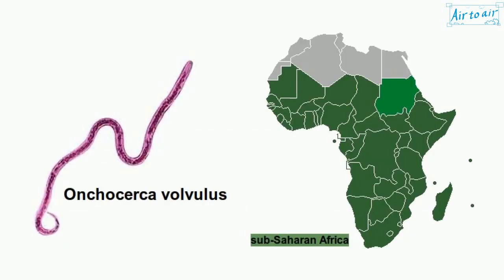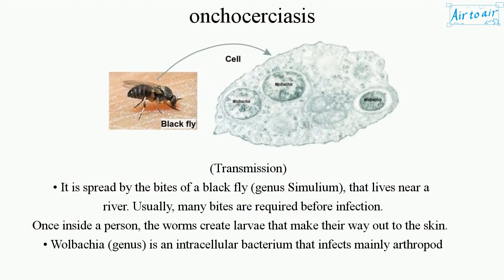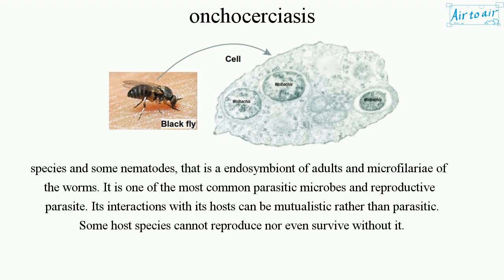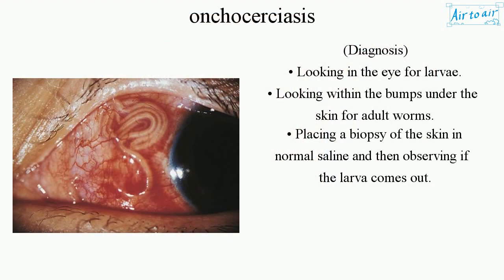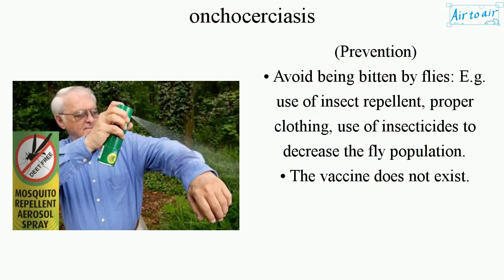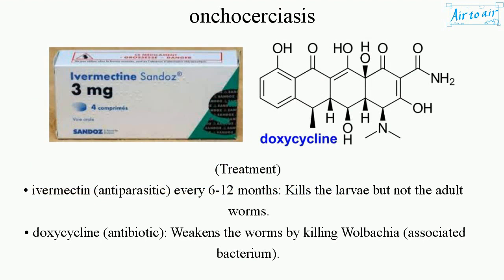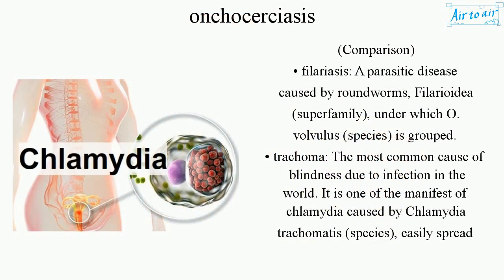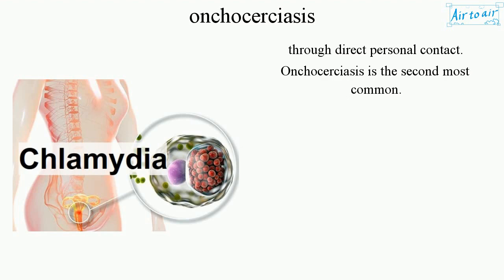onchocerciasis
(river blindness)

A disease caused by infection with Onchocerca volvulus (parasitic worm).
Most infections occur in sub-Saharan Africa.

(Transmission)
• It is spread by the bites of a black fly (genus Simulium), that lives near a river. Usually, many bites are required before infection.
Once inside a person, the worms create larvae that make their way out to the skin.
• Wolbachia (genus) is an intracellular bacterium that infects mainly arthropod species and some nematodes, that is a endosymbiont of adults and microfilariae of the worms. It is one of the most common parasitic microbes and reproductive parasite. Its interactions with its hosts can be mutualistic rather than parasitic. Some host species cannot reproduce nor even survive without it.

(Symptoms)
• severe itching
• bumps under the skin
• blindness

(Diagnosis)
• Looking in the eye for larvae.
• Looking within the bumps under the skin for adult worms.
• Placing a biopsy of the skin in normal saline and then observing if the larva comes out.

(Prevention)
• Avoid being bitten by flies: E.g. use of insect repellent, proper clothing, use of insecticides to decrease the fly population.
• The vaccine does not exist.

(Treatment)
• ivermectin (antiparasitic) every 6-12 months: Kills the larvae but not the adult worms.
• doxycycline (antibiotic): Weakens the worms by killing Wolbachia (associated bacterium).
• surgery: Removes the lumps under the skin.

(Comparison)
• filariasis: A parasitic disease caused by roundworms, Filarioidea (superfamily), under which O. volvulus (species) is grouped.
• trachoma: The most common cause of blindness due to infection in the world. It is one of the manifest of chlamydia caused by Chlamydia trachomatis (species), easily spread through direct personal contact. Onchocerciasis is the second most common.